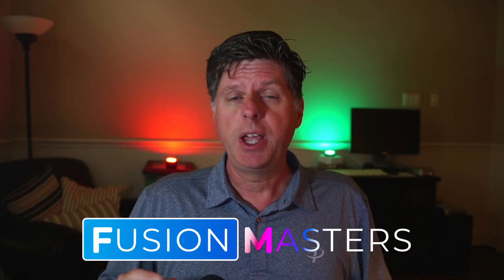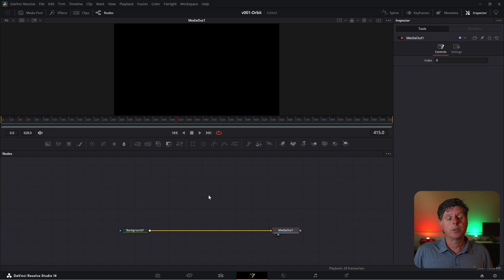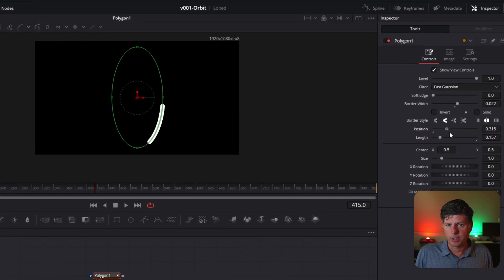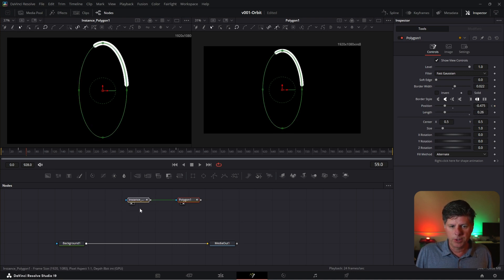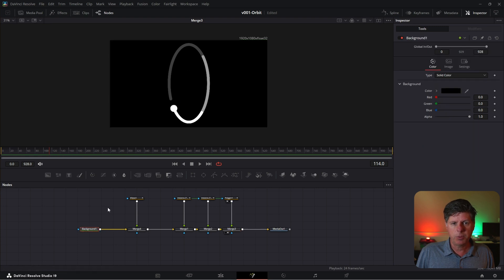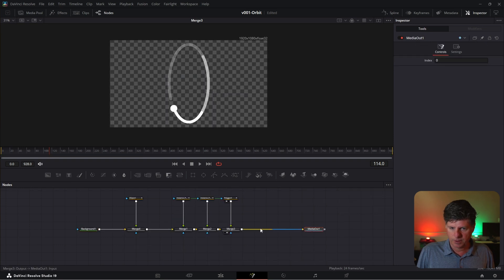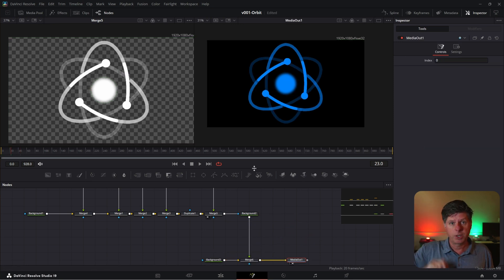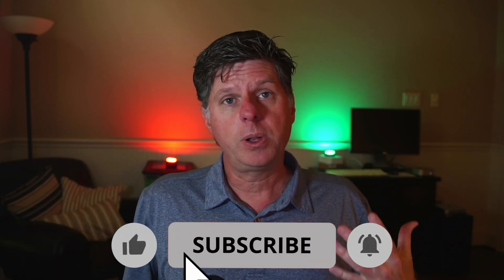EPIC Spinning Atom Animation - Davinci Resolve Fusion Tutorial - Quick & Easy - Master Fusion Today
Welcome to Fusion Masters Episode #1. We’ll create a stunning spinning atom animation from scratch. Learn how to use the polygon node, animate along a path, connect properties with simple expressions, duplicate nodes, tweak timing in the spline editor, and add basic effects to bring your atom to life. Perfect for beginners and intermediate users looking to level up their motion graphics game. Hit play, follow along, and let’s master Fusion together!

Chapters
00:00 Video Intro
00:22 Spark Color Labs
00:53 Atomic Animation
02:54 Animate Border
03:20 Continuous Animation
04:04 Polygon Instances
04:29 Instance Properties
05:56 Adjust Blend
06:33 Circle Polygon Path
07:42 Displacement Expression
08:05 Duplicate Rings
09:07 Atom Color
10:10 Rotation
10:43 Glow Effect
11:05 Color Gradient